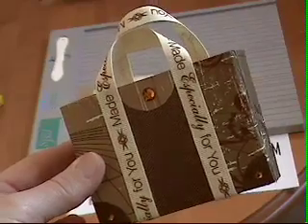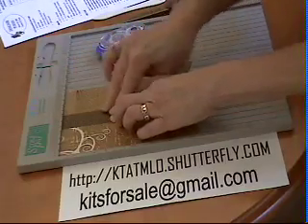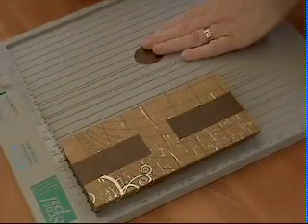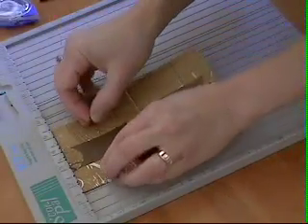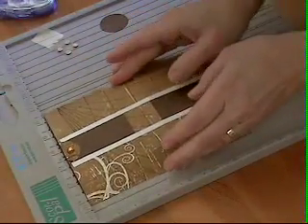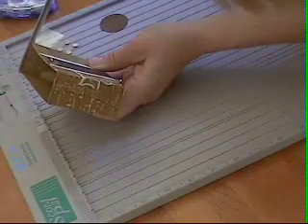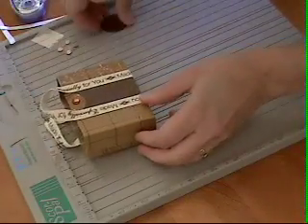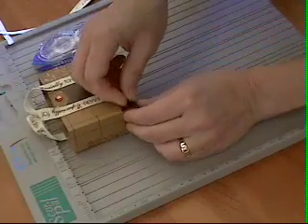Designer Purses by KT Hom Designs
This is the February and March 2009 Kit of the Month for Memories Live On and scrapbookingsuppliesrus.com. To order the complete kit through March 2009, please call the store at (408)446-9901. to order detailed instructions and template to go with this video. Copyright KT Hom Designs 2009. Permission required to reproduce material presented.